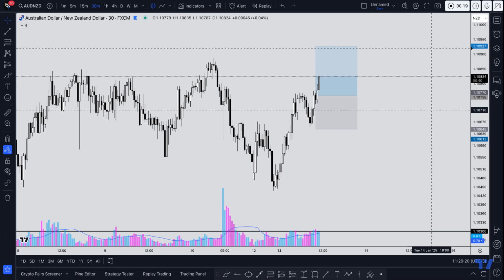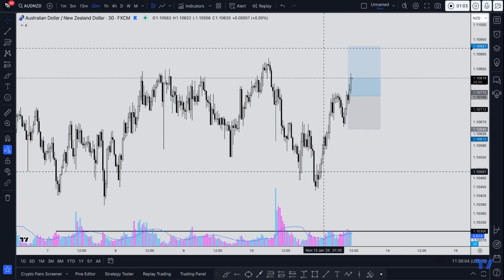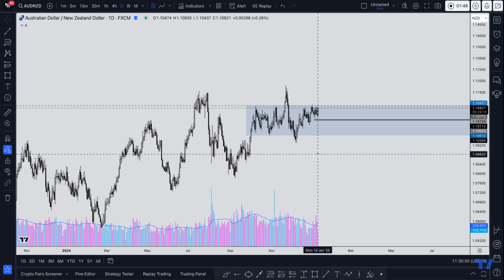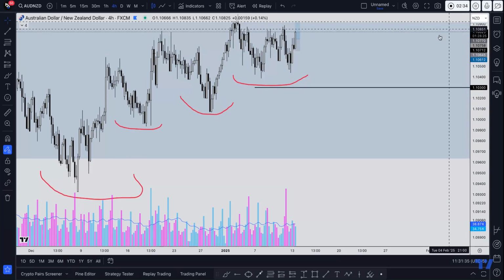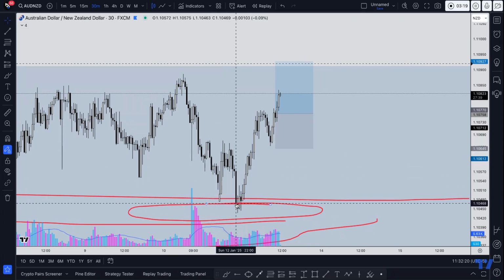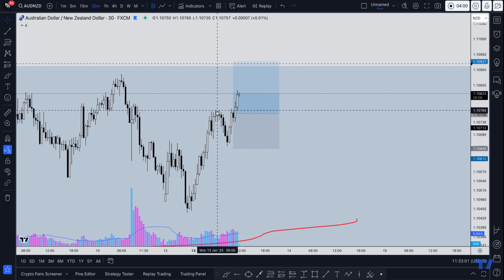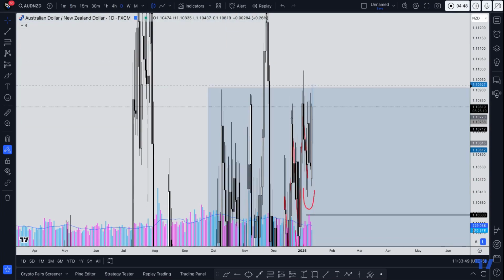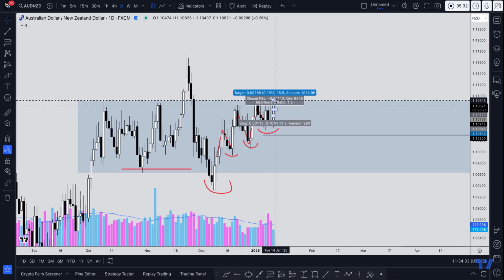AUDNZD: An Active Buy Opportunity Breakdown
In this video, we dive into the AUDNZD pair to showcase an active trade setup and the reasoning behind it. This is more than just a trade—it’s about understanding the bigger picture and how the market behaves in consolidation.

📊 Key Breakdown Highlights:
 • Higher Timeframe View: AUDNZD has been consolidating within a range from 1.1091 to 1.0963, with clear liquidity sweeps on both ends.
 • Daily Market Structure: Recent higher lows indicate bullish momentum, with strong support forming around 1.1042. Liquidity sweeps at 1.0969 and 1.0935 have set the stage for a potential upward move.
 • Lower Timeframe Entry: The M30 and H4 charts confirm strong volume and impulse moves, breaking above key resistance levels at 1.1064 and retesting for continuation.
 • Targeting Liquidity Zones: The trade is currently targeting 1.1092, with potential to climb further toward 1.1173 based on overall market structure.

🎯 Key Lessons:
 • Markets often range 75-80% of the time—your edge lies in recognizing structure within consolidation.
 • The market always seeks liquidity; understanding this dynamic can give you an advantage in trade placement and execution.
 • Volume and structure alignment are crucial for confident trade decisions.

Do you have the patience to identify and execute trades like this, or are you still chasing every impulse? Watch the full breakdown to level up your understanding.